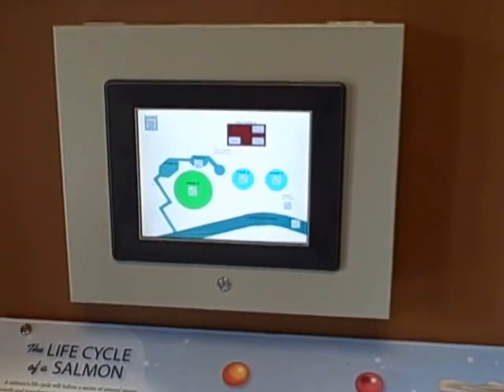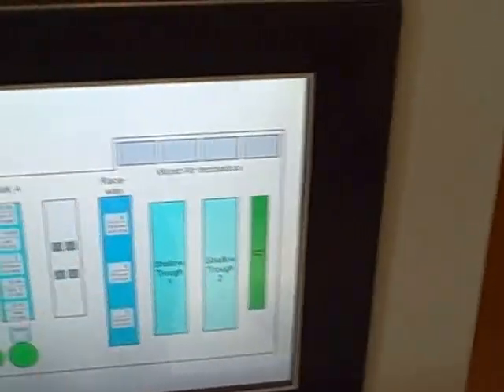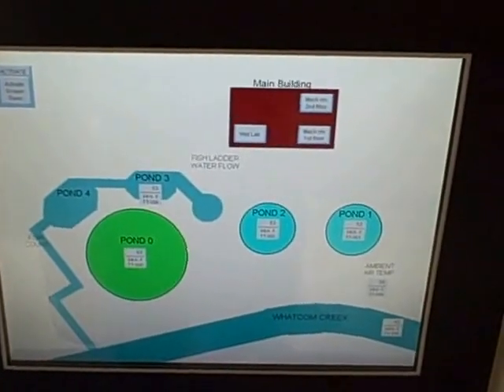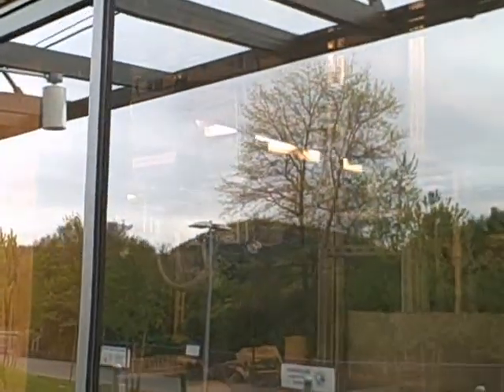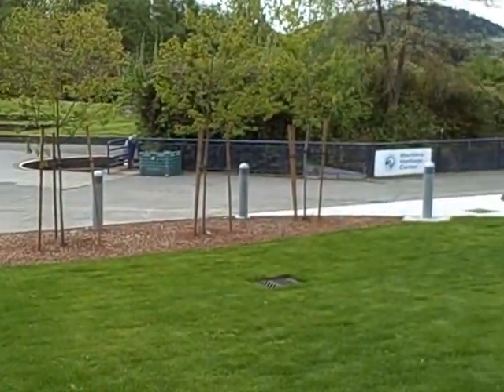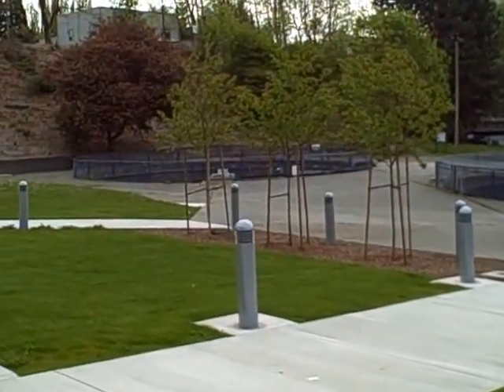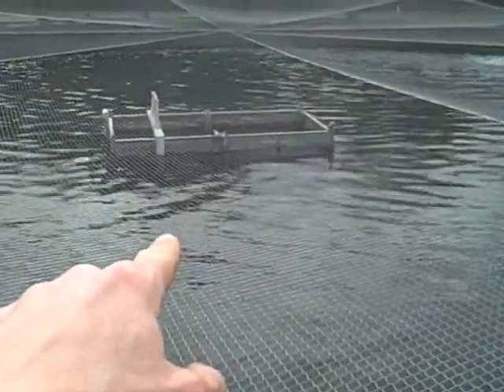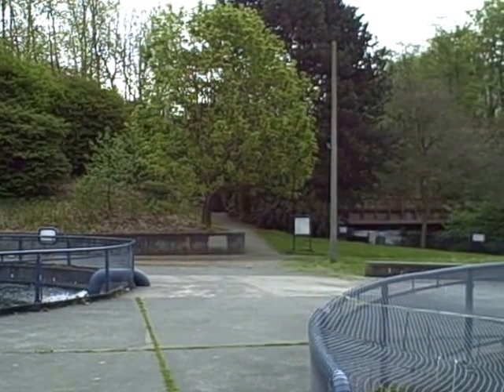WirelessHART fish hatchery instrumentation (part 1)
During early spring quarter of 2014 several groups of students in Bellingham Technical College's Instrumentation program worked to install six WirelessHART field instruments at the college's working salmon hatchery.

This instrumentation was donated during the summer of 2013 by the manufacturer (Rosemount).  We want to specifically thank Tom Moser at Rosemount who authorized this donation, and who was generous enough to visit our campus last summer to see the program.